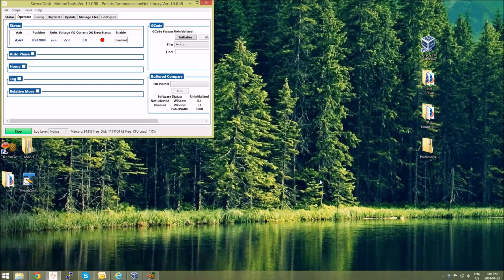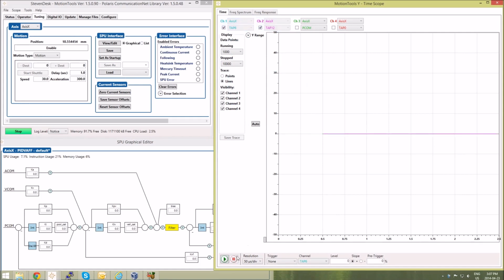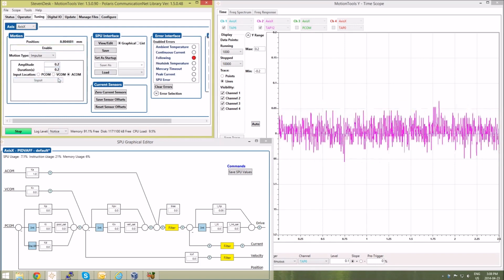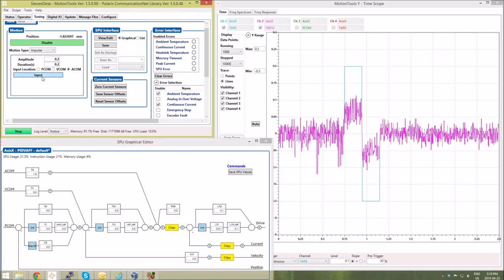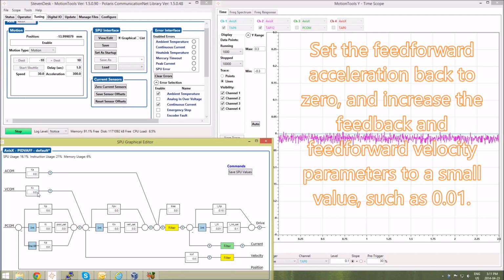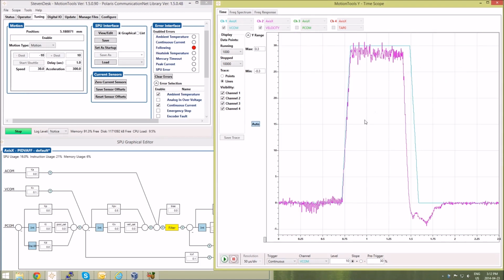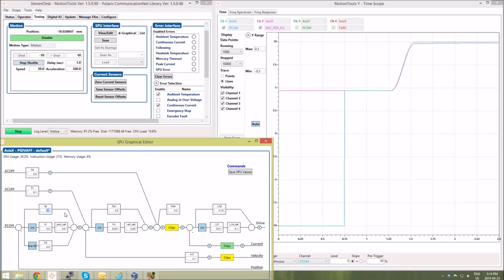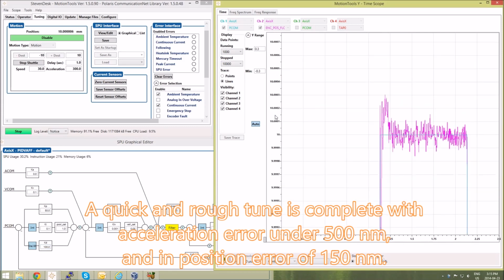Tuning a Motor with Polaris Motion Control Systems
Shown here is step by step guide to tuning the PIDVAFF control structure provided by Polaris Motion Control Systems.